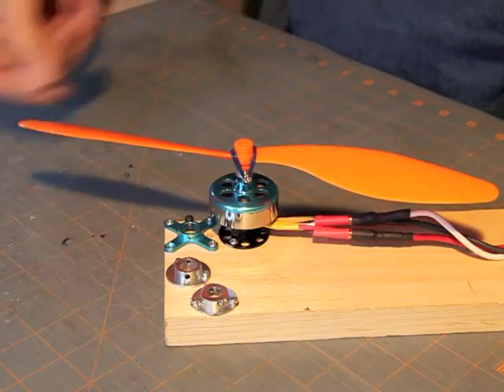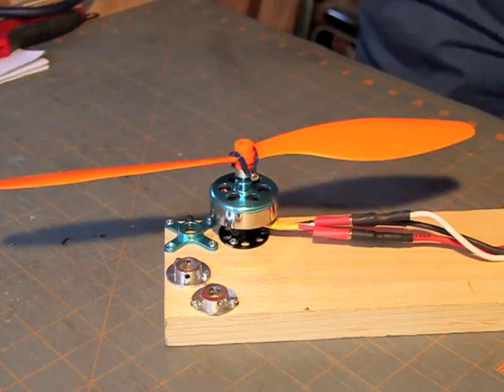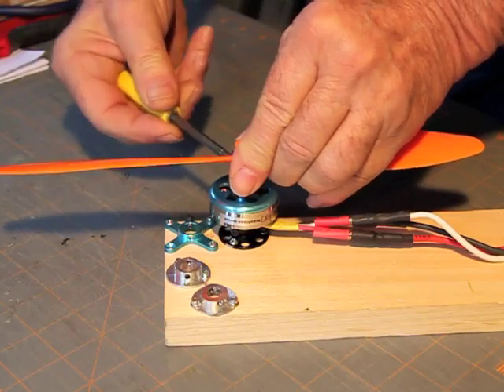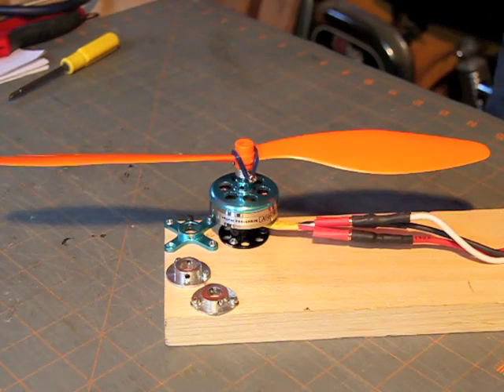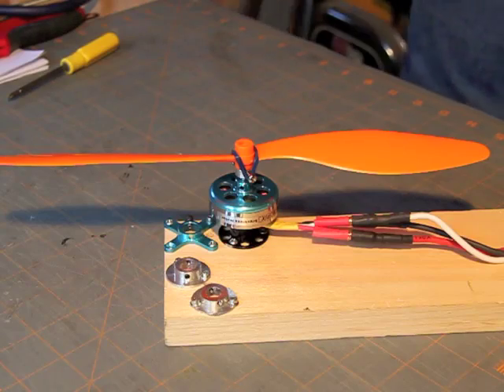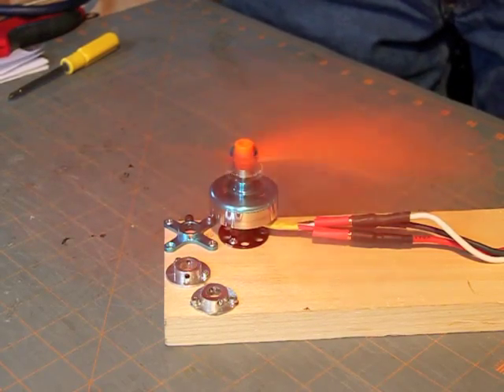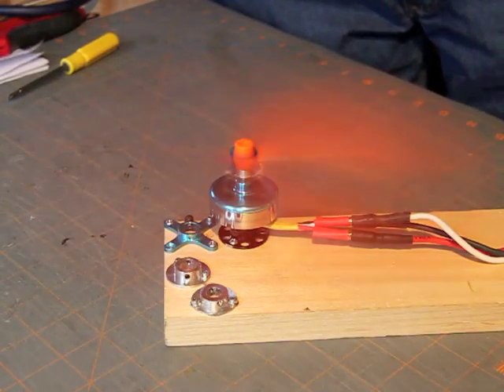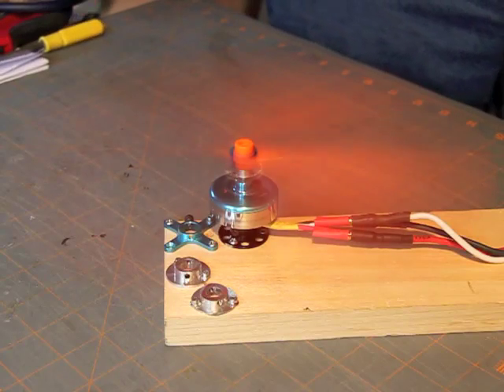Slow Fly Prop Testing.mp4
Testing a GWS 11 x 7 RS (Reduction Series) slow fly prop mounted on recently fitted prop saver.  Prop was mounted using Thera-Bands - The World's Best Prop Saver Band!  More details on rcgroups.com